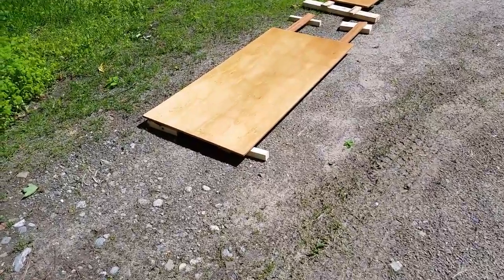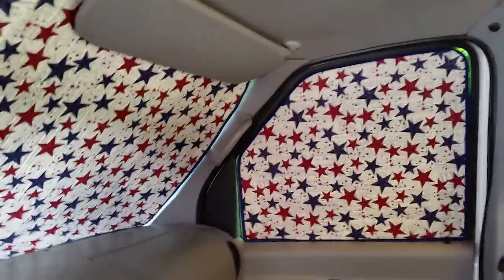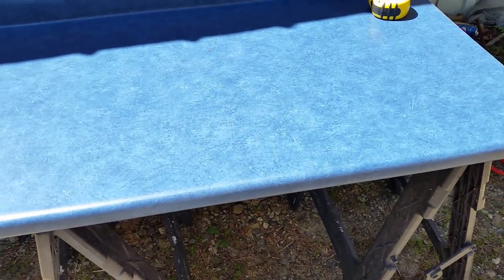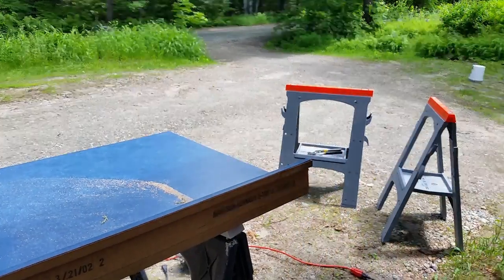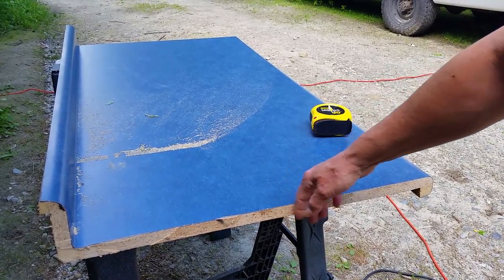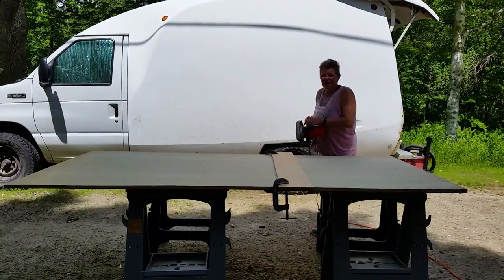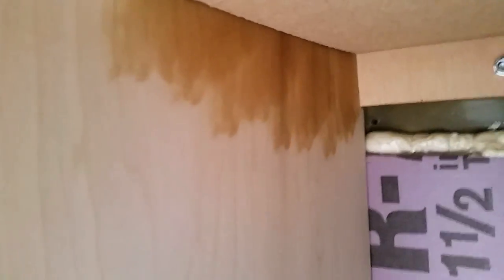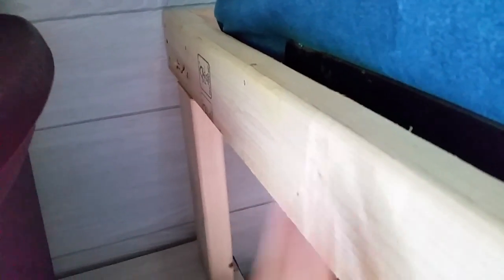Van Build Series – Episode 18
In this video I show you the additions I’ve made to the cab of the Marshmallow - window covers I made, seat covers installed, , and a steering wheel cover to finish it off.  I make the first cuts the countertop for the sink cabinet, and I cut the first side wall for the sink cabinet.

Filmed using:
old Samsung Galaxy S5

Beginning teaser photo video music:
Title:  Country Cue 1

Channel intro music:
Title:  Far Away (Sting)
Artist:  MK2